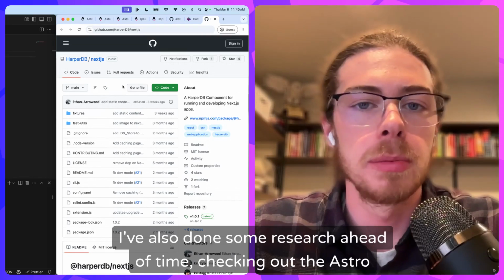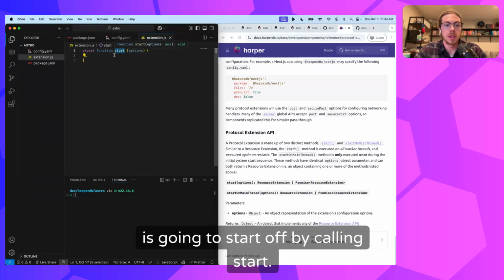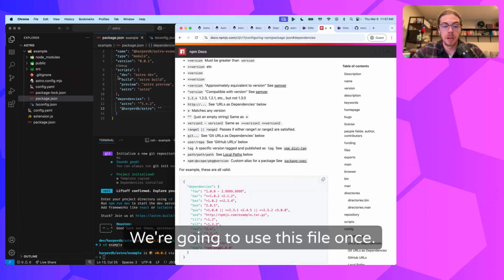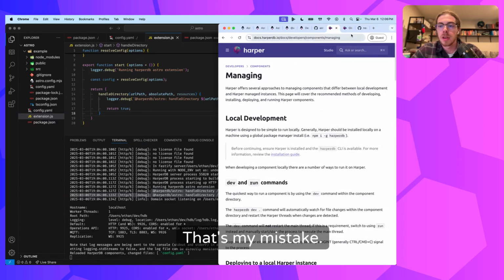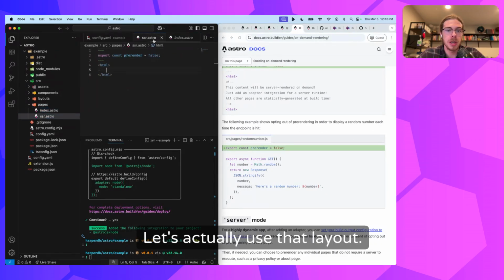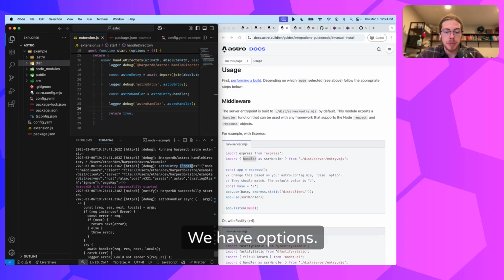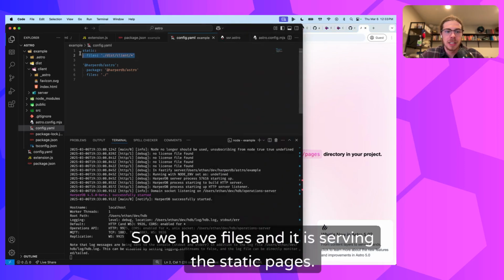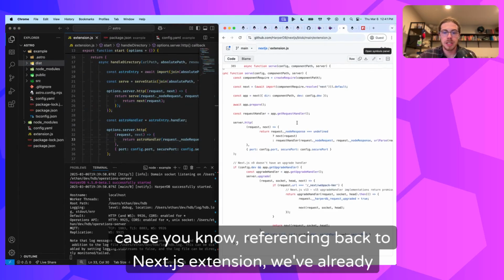Live Coding an Astro Extension on Harper | PART 1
Ethan Arrowood discusses the development of an Astro extension for Harper, detailing the process of building, configuring, and testing the extension. He explains the concept of Harper components, resource extensions, server-side rendering, and static site generation. The conversation also covers debugging techniques and the implementation of an example Astro app, culminating in a discussion about the build process and future considerations for the extension.

Chapters
00:00 Introduction to HarperDB and Astro Extension Development
02:00 Understanding Harper Components and Their Extensibility
04:44 Building the Astro Extension: Middleware and Protocols
08:01 Setting Up the Development Environment
11:02 Implementing Resource Extensions in HarperDB
13:43 Creating an Example Astro App
16:33 Configuring the Astro Component
19:30 Debugging and Testing the Extension
22:23 Handling Directory and File Processing
25:07 Finalizing the Extension and Next Steps
31:07 Introduction to Astro and Static Generation
32:24 Server-Side Rendering with Astro
36:01 Dynamic Rendering and Performance Considerations
37:53 Exploring Middleware and Standalone Modes
48:34 Debugging and Testing Astro Applications
58:03 Implementing Static Handling in Extensions